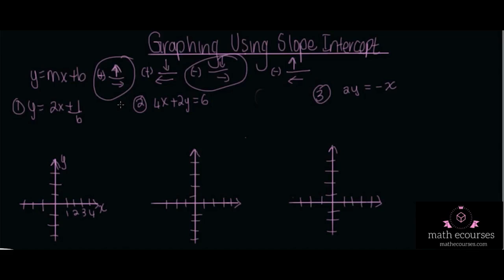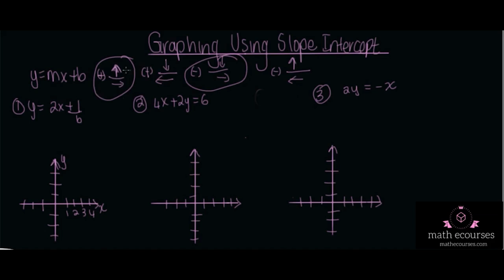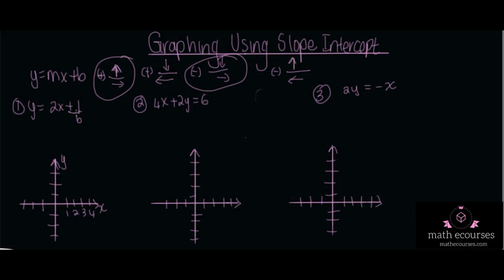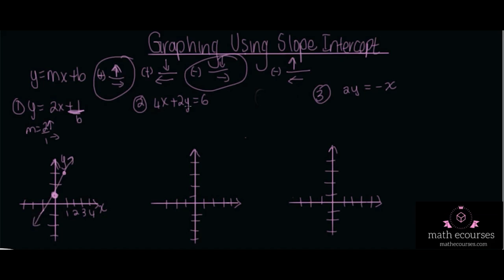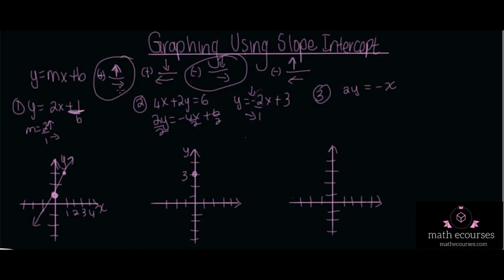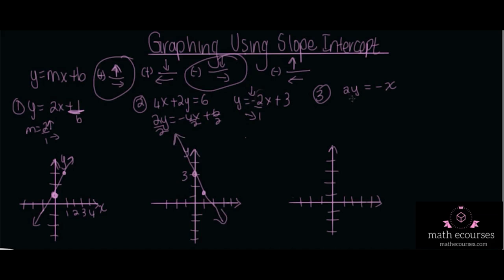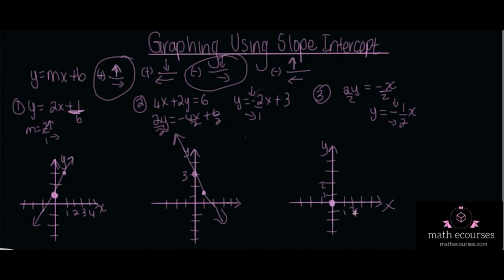How to Graph Linear Equations Using Slope Intercept Form Tutorial Video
This math video tutorial covers examples of how to graph linear equations using slope-intercept form the easy way. The video covers step by step examples of graphing linear equations using slope-intercept form. The video has examples that are simple and easy to follow.